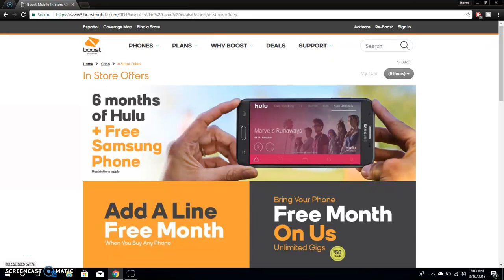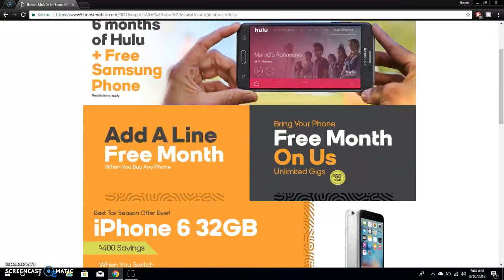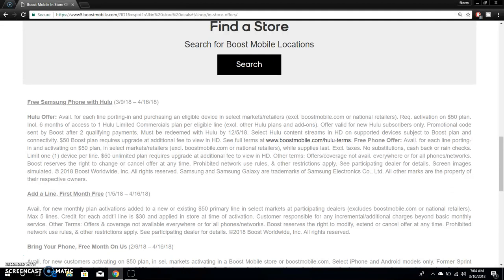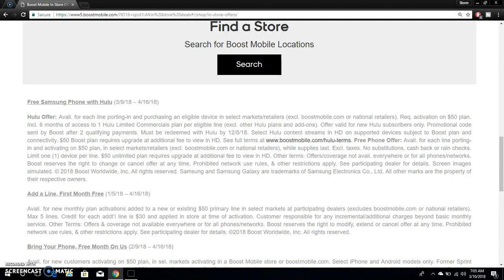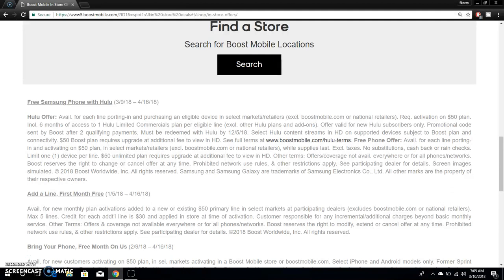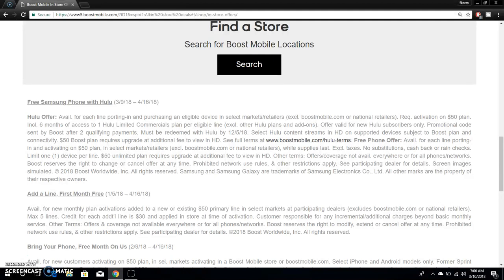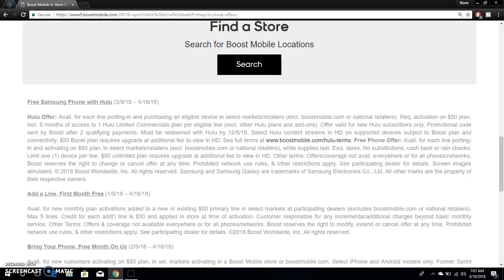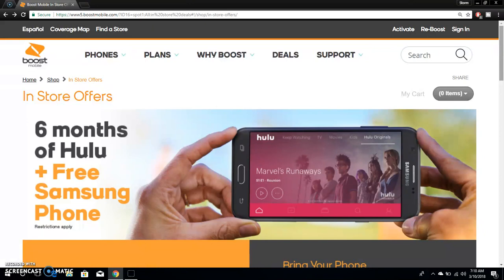6 Months of Hulu + FREE Samsung GALAXY J7 Perx When You switch to Boost Mobile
6 Months of Hulu + FREE Samsung GALAXY J7 Perx When You switch to Boost Mobile:

Hulu + Samsung Galaxy J7 Perx: March 9th - April 16th, 2018

Hulu offer only availble on the $50 Unlimited GIGS or $60 Unlimited Plus Plan

Hulu + Samsung Galaxy J7 Perx Fine Print:
Hulu Offer: Avail. for each line porting-in and purchasing an eligible device in select markets/retailers (excl. boostmobile.com or national retailers). Req. activation on $50 plan. Incl. 6 months of access to 1 Hulu Limited Commercials plan per eligible line (excl. other Hulu plans and add-ons). Promotional code sent by Boost after 2 qualifying payments. Must be redeemed with Hulu by 12/5/18. Select Hulu content streams in HD on supported devices subject to Boost plan and connectivity. $50 Boost plan requires upgrade at additional fee to view in HD. Free Phone Offer: Avail. for each line porting-in and activating on $50 plan, in select markets/retailers (excl. boostmobile.com or national retailers), while supplies last. Excl. taxes. No substitutions, cash back or rain checks. Limit one (1) device per line. $50 unlimited plan requires upgrade at additional fee to view in HD. Other terms: Offers/coverage not avail. everywhere or for all phones/networks. Boost reserves the right to change or cancel offer at any time. Prohibited network use rules, & other restrictions apply. See participating dealer for details. Screen images simulated.